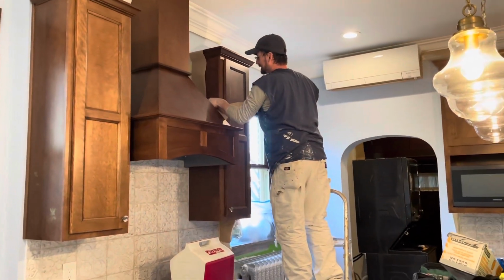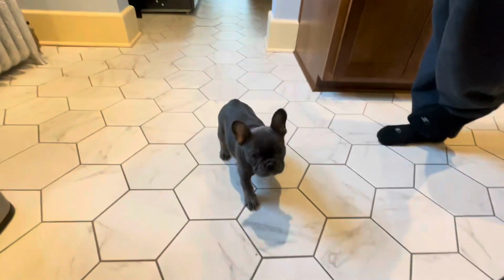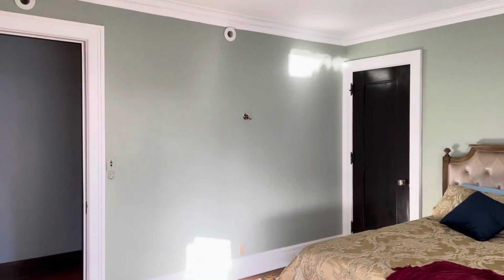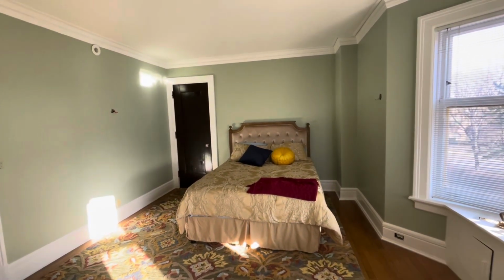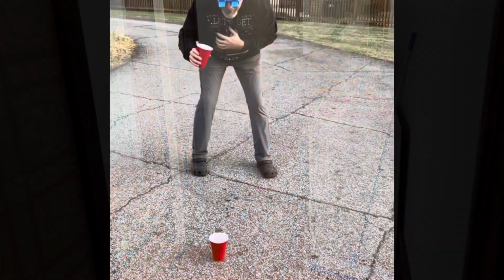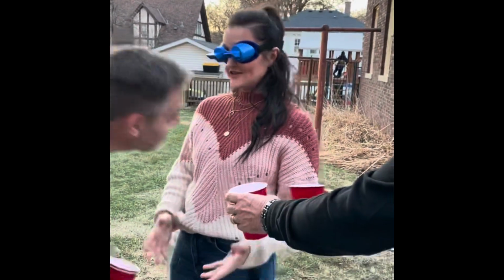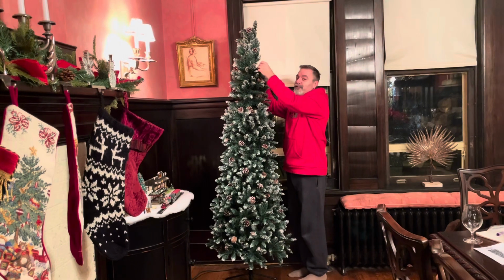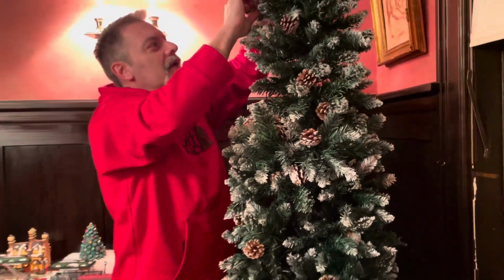What A Huge Transformation! Come See What’s New At The Mystical Magical Mansion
Tour all of the changes we made this week at The Mystical Magical Mansion! We had the kitchen painted a beautiful blue and it looks fantastic!

We also added a beautiful sage green color in the Dowell Suite. The addition of color makes the crown molding so much more prominent. It also goes perfect with the rug. Couldn’t love this color more.

We threw in some footage from our Thanksgiving game challenge. We found goggles that turn everything upside down and tried to do some simple activities. It was hilarious!

Our adorable little French Bulldog Patsy Cline had s cameo moment. We love her so much!!!

Do something unapologetically fancy this week. You deserve the good stuff!